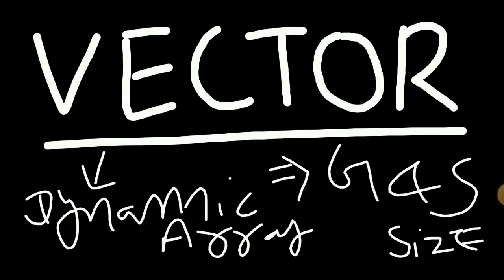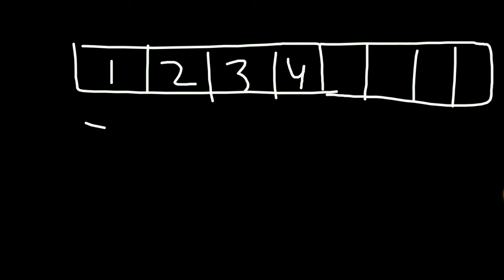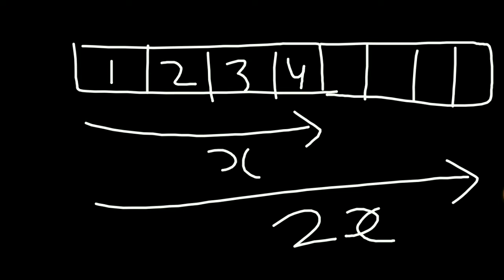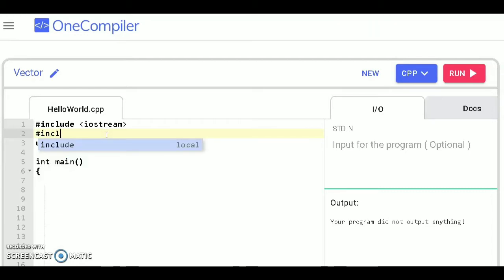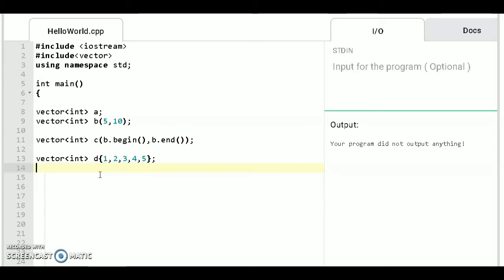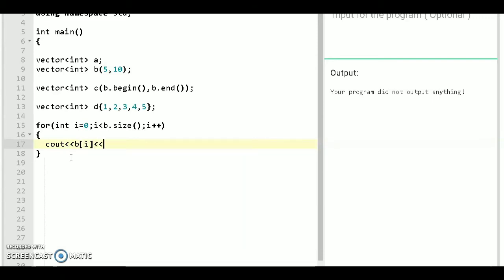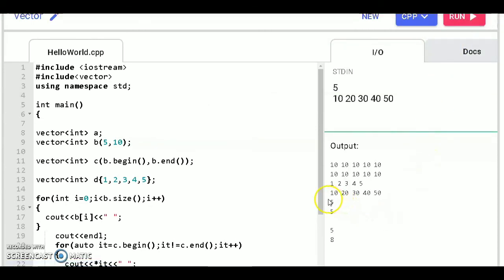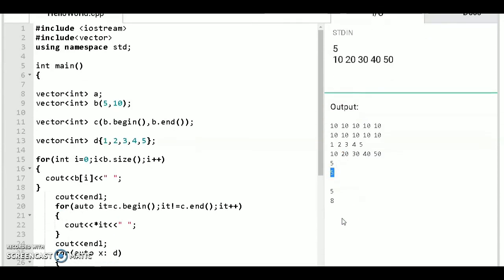VECTOR ( PART - 1 )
IN THIS VIDEO WE ARE GOING TO DISCUSS ABOUT BASICS  OF VECTOR CLASS.

IMPORTANT POINTS REGARDING VECTOR CLASS : -

1. Vector is a sequence container and also known as Dynamic Array or Array List.
2. Its size can grow and shrink dynamically, and no need to provide size at compile time.